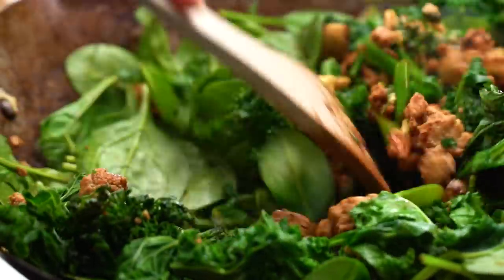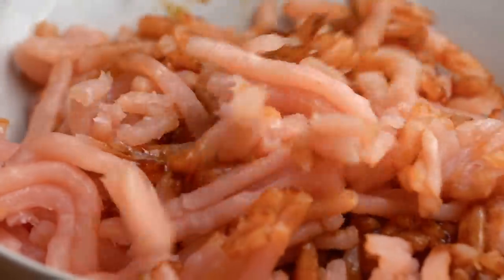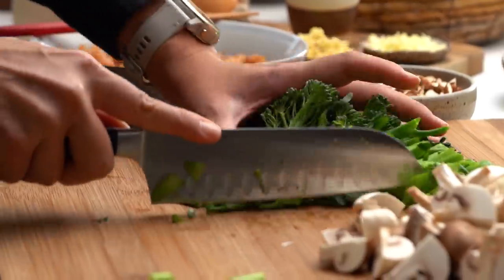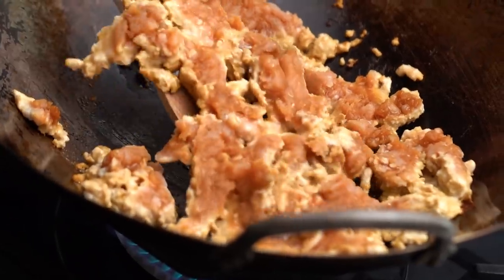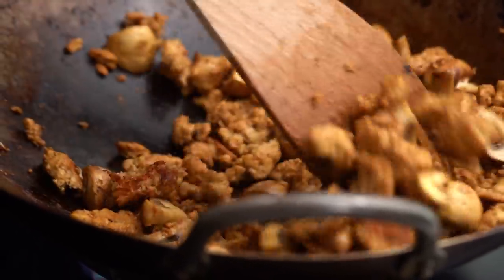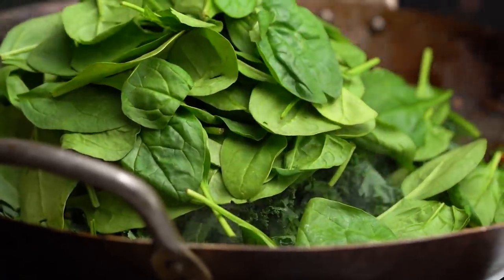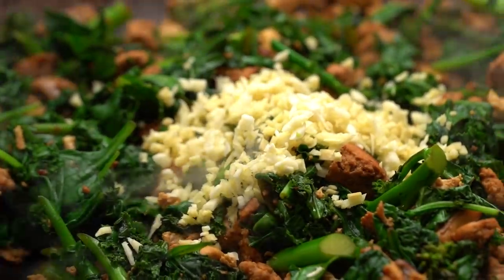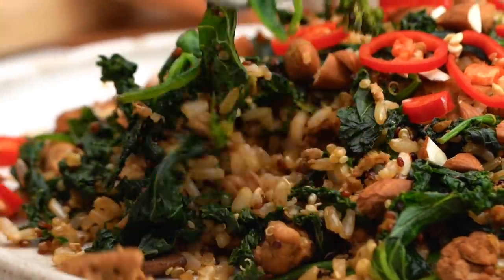Superfood FRIED RICE that is SUPER GOOD | Marion's Kitchen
You all know how much I LOOOOVE fried rice. So I set myself a new year challenge - can I make it healthier?

ABOUT MARION